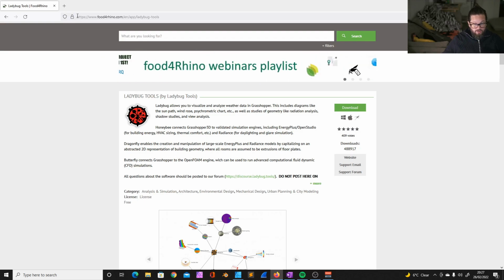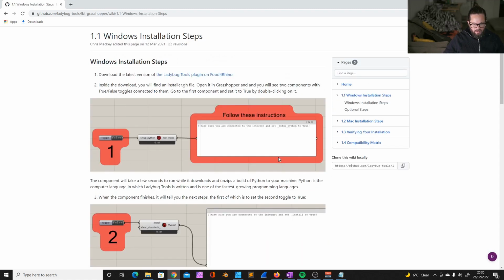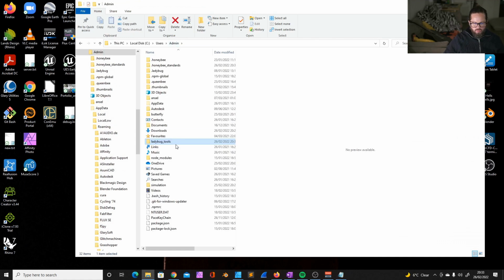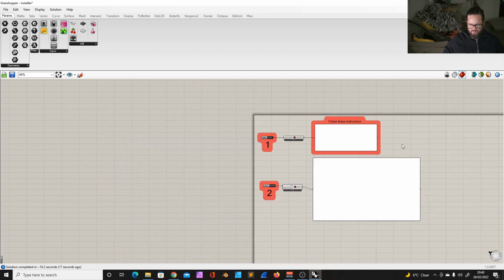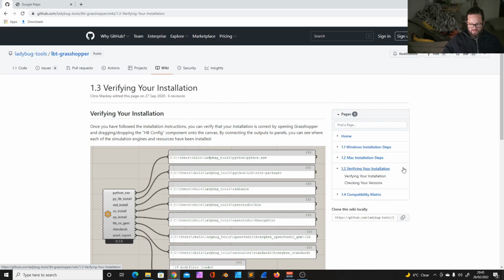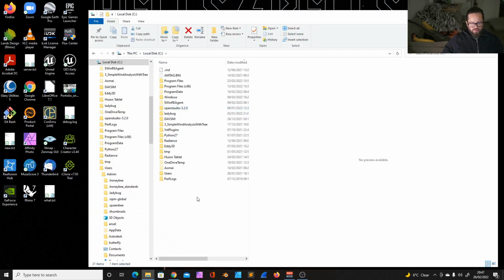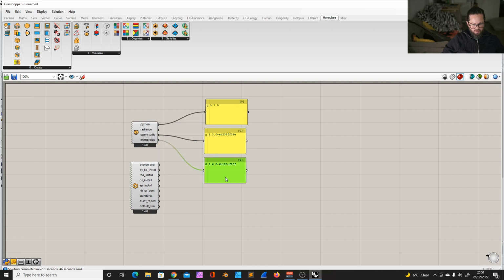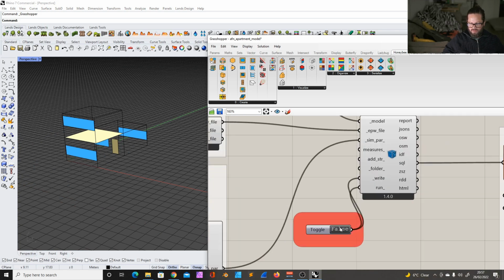How to install Ladybug Tools 1.4 and the required 3rd Party Software Packages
It's time to update my system to Ladybugtools 1.4. And since there are always questions regarding installation and version compatibility I thought I'll share all the steps once more. It never gets old.